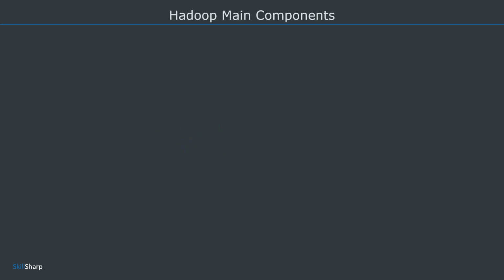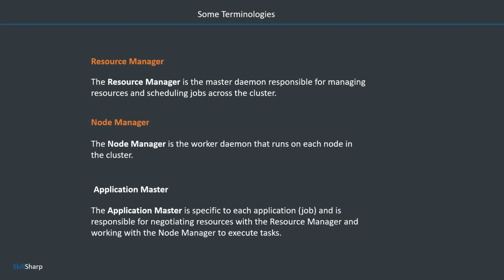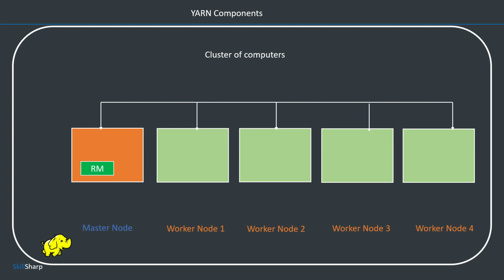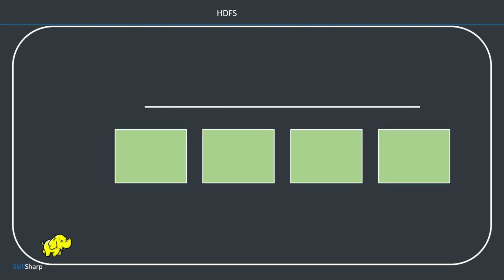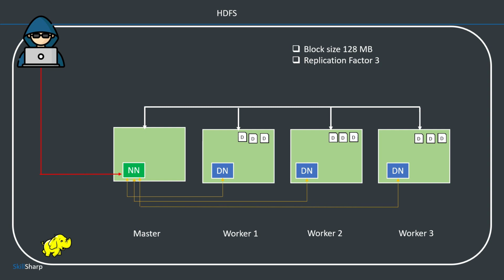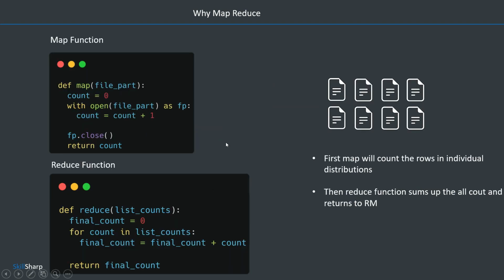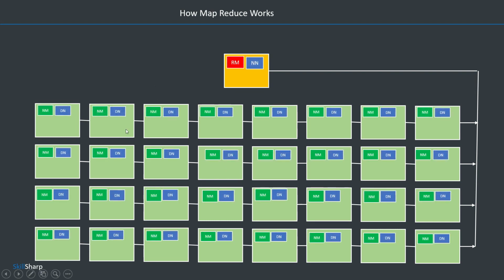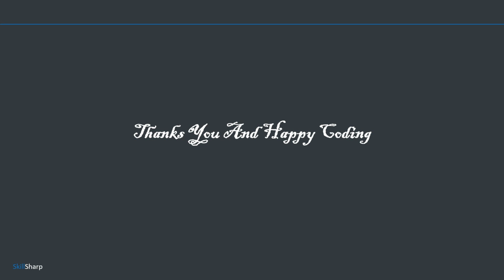Architecture of Hadoop | Data Engineering, Spark, and Databricks Course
Welcome to the first chapter of our comprehensive course on Data Engineering, Spark, and Databricks! In this video, we embark on an exciting journey into the world of Big Data. Whether you're an aspiring data engineer, a developer, or simply curious about how massive data sets are handled, this course is designed to guide you through the essential concepts and tools you need to succeed.

📌 What You’ll Learn in This Chapter:
In this chapter, we'll cover:

1. YARN (Yet Another Resource Negotiator)
Learn how YARN functions as Hadoop's resource management layer, enabling efficient resource allocation and job scheduling for large-scale data processing. We'll explore the role of Resource Manager, Node Manager, and Application Master in managing resources and executing tasks.

2. HDFS (Hadoop Distributed File System)
Discover the robust storage layer of Hadoop! HDFS allows distributed storage across multiple nodes, providing reliability and fault tolerance. We will cover how data is stored in blocks, replicated across nodes, and accessed in a distributed manner for scalability.

3. Hadoop MapReduce
Understand the MapReduce programming model that powers Hadoop's distributed processing. We'll cover how data is divided into smaller chunks, processed in parallel using "Map" and "Reduce" functions, and how this framework efficiently processes large-scale datasets.

1. Aspiring Data Engineers
2. Software Developers and Engineers
3. Data Analysts interested in Big Data
4. IT Professionals transitioning to Big Data roles
5. Students and enthusiasts eager to learn about Big Data

📅 What’s Next?